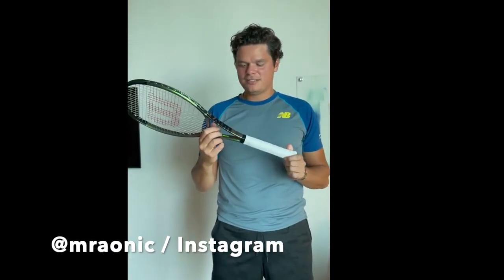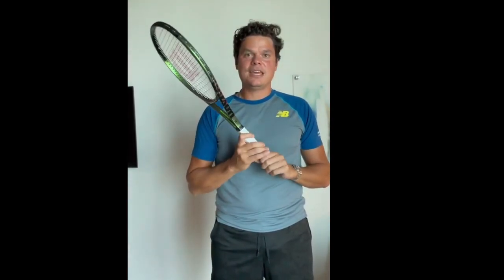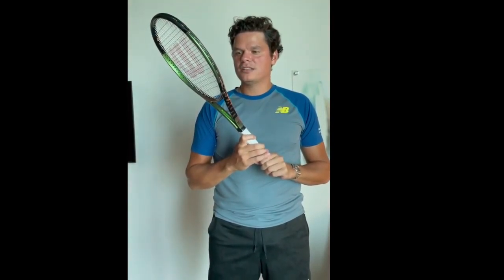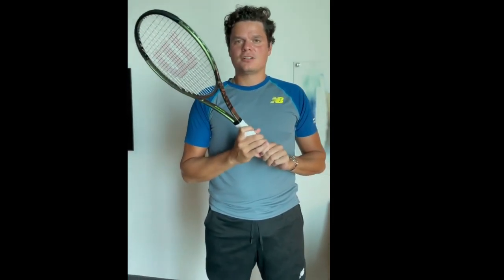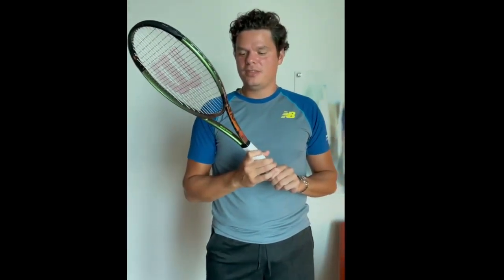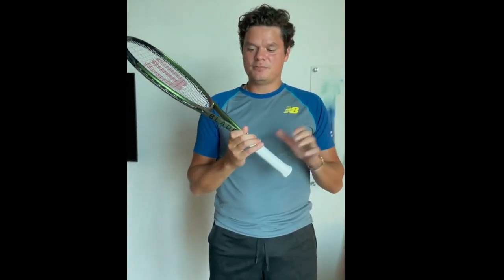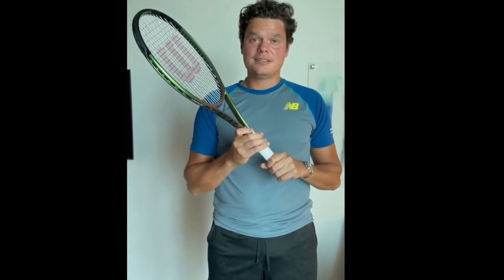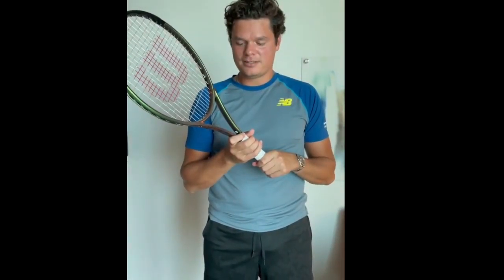Wilson Blade V8 Tennis Racket Officially Revealed by Milos Raonic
Revealed by Milos Raonic via Instagram Story

The popular Blade line of Wilson is due for an update soon. Similar to the last Blade update, expect the Wilson Blade V8 around the US Open in Late August or September.

The racket is rumored to have very similar stats to its predecessor, the Blade V7. However, early users have mentioned noticing more power, as well as the 45 degree graphite technology previously featured in the Pro Staff line.